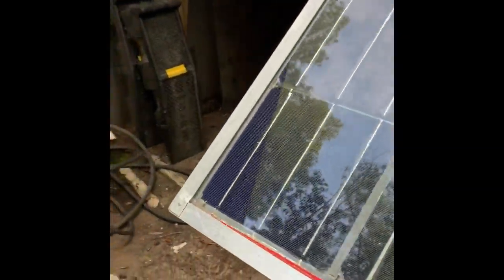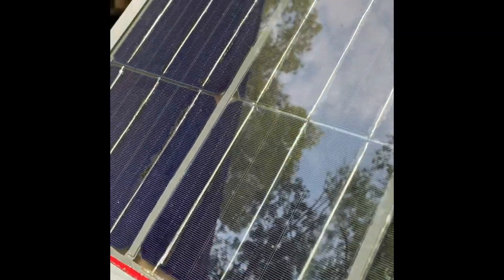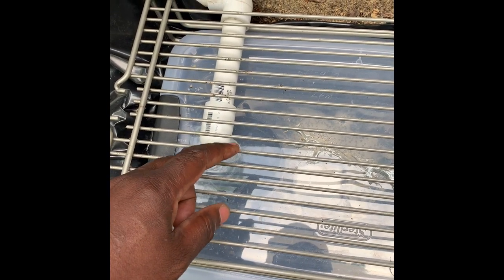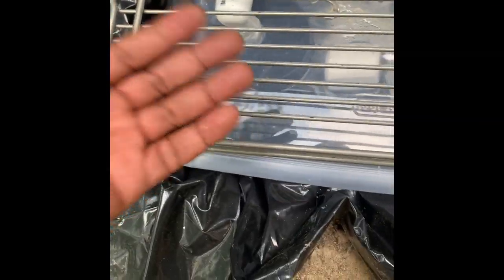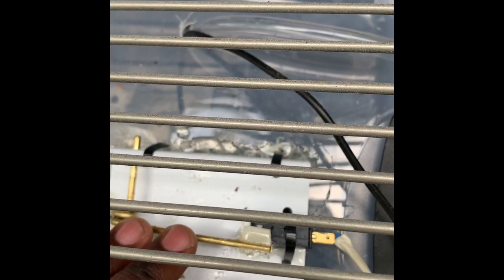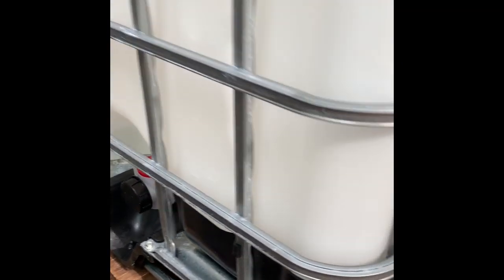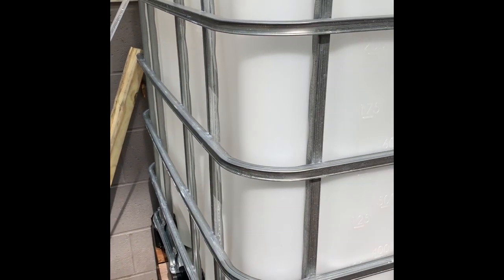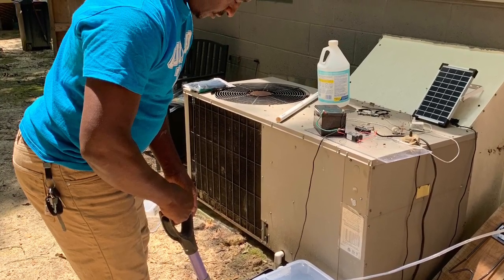How I use free energy to collect free water, wasting away from my home AC unit part 1